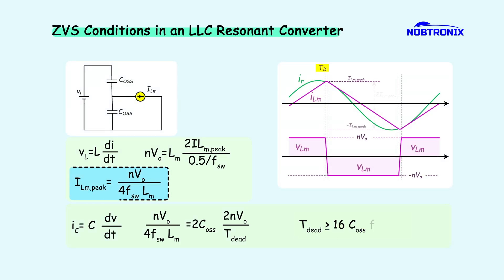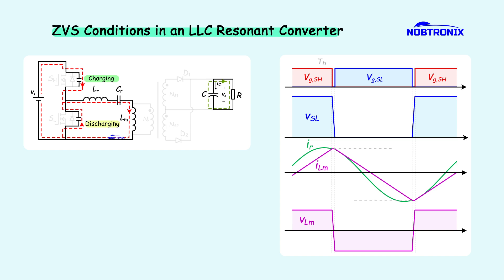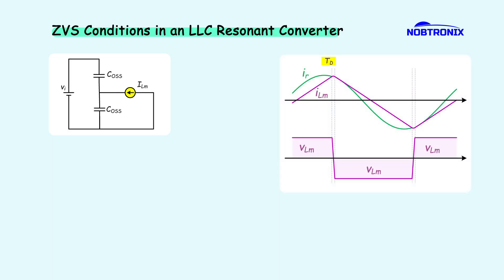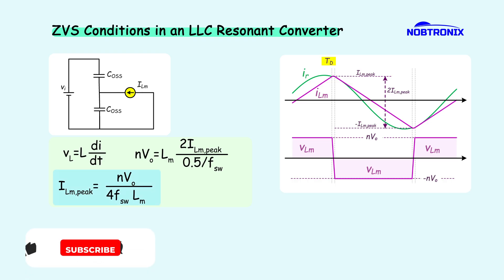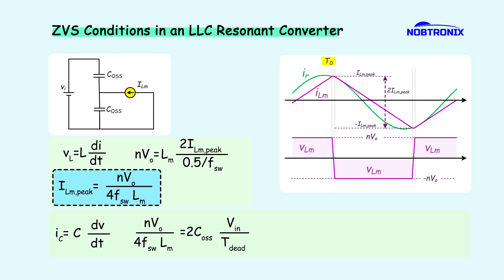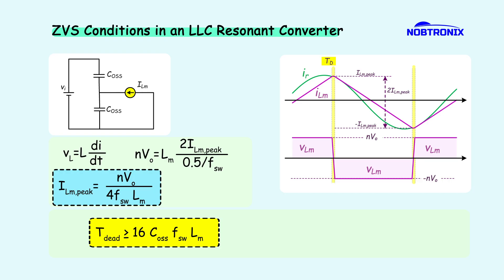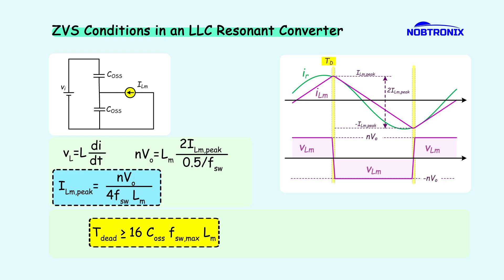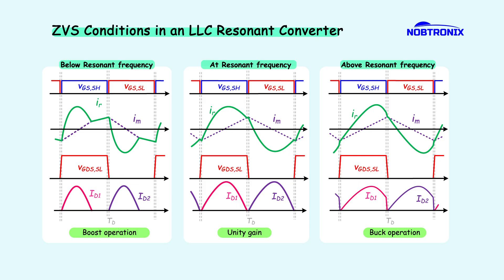ZVS Conditions in an LLC Resonant Half-Bridge Converter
Master the Zero Voltage Switching (ZVS) conditions for an LLC resonant half-bridge converter in this in-depth video. We'll dive into how ZVS is achieved by analyzing the circuit's operation during the dead time. Understand the roles of the MOSFET's output capacitor and the resonant tank, and discover the impact of the transformer's magnetizing inductor on the ZVS mechanism.
In this video, you will learn:
A detailed analysis of the converter's operation during dead time.
The derivation of the ZVS equation for the LLC resonant converter.
How the output capacitance of the MOSFET and the resonant tank facilitate soft switching.
The surprising effect of the transformer's magnetizing inductor on achieving ZVS.
The key time and energy conditions required for successful zero-voltage switching.
If you're designing or troubleshooting high-efficiency DC-DC converters, this video is a must-watch!

0:00  Introduction to Zero Voltage Switching (ZVS) in LLC Converters
 0:05 Understanding Converter Operation During Dead Time
0:58 Deriving the Peak Transformer Magnetizing Inductor Current Equation
1:30 Calculating Time  Condition for ZVS
2:45 Calculating  Energy Condition for ZVS